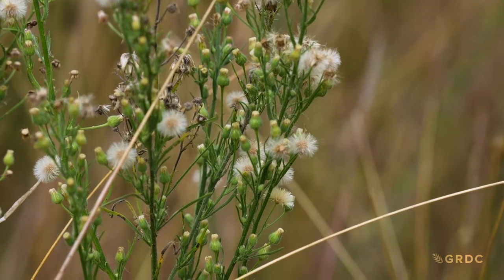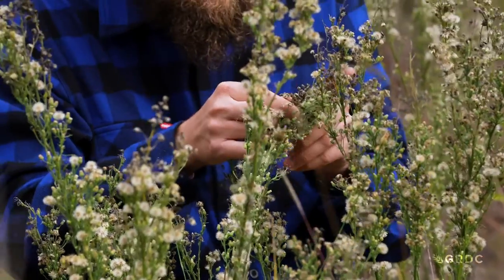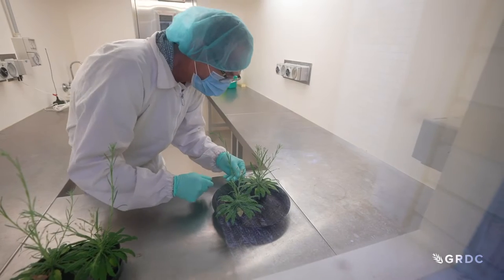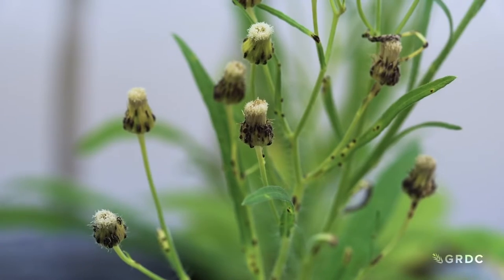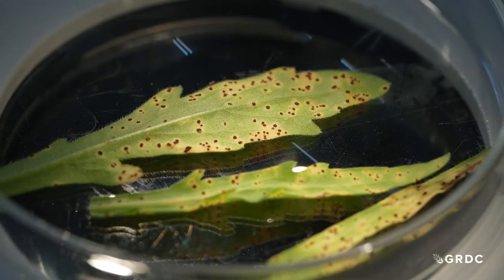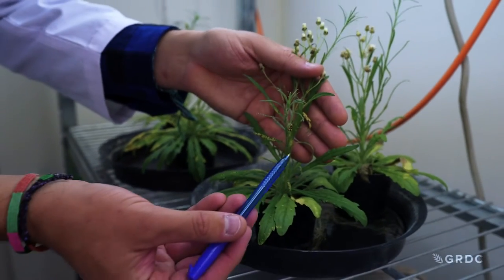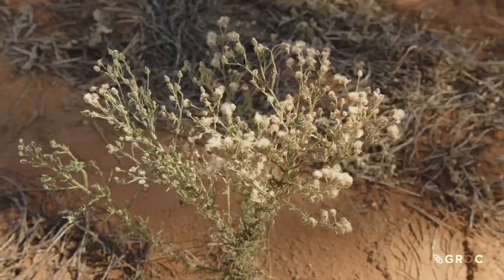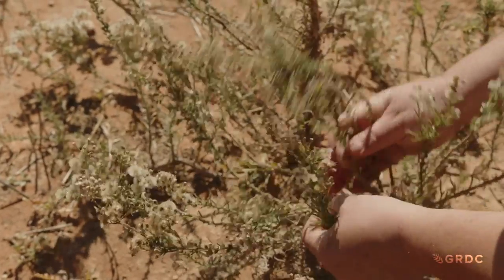Flaxleaf fleabane rust fungus | A new weed control tool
Flaxleaf fleabane is one of Australia's most challenging weeds to control, thanks to its increasing resistance to herbicides and its ability to produce over 100,000 seeds per plant.

A new biocontrol agent,  a rust fungus,  has been approved for release to help growers manage this problem weed as part of an integrated weed management strategy.

This research is part of a project called Underpinning agricultural productivity and biosecurity by weed biological control, led by AgriFutures Australia and funded by the Australian Government Department of Agriculture, Fisheries and Forestry as part of its Rural R&D for Profit program, with co-investment from CSIRO, GRDC and NSW Biocontrol Taskforce.